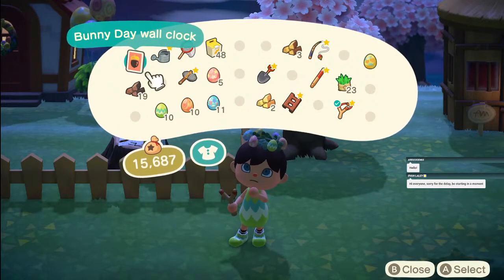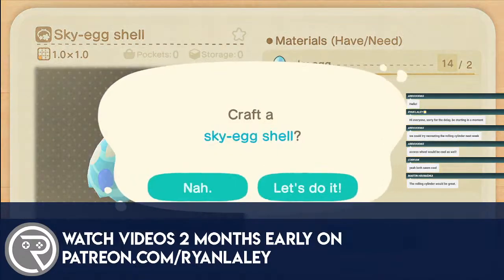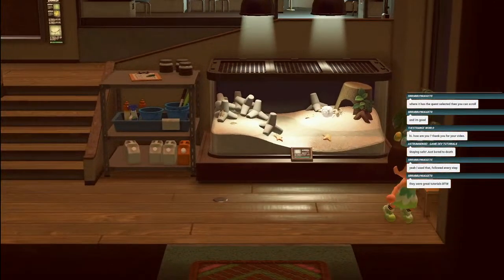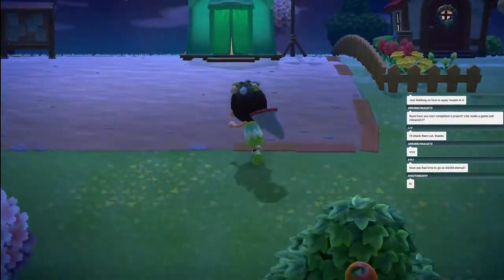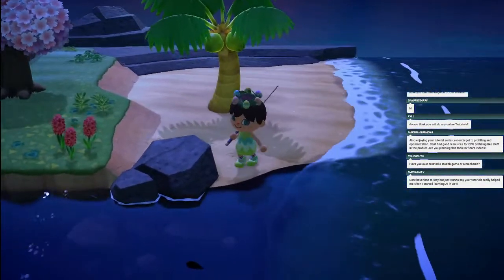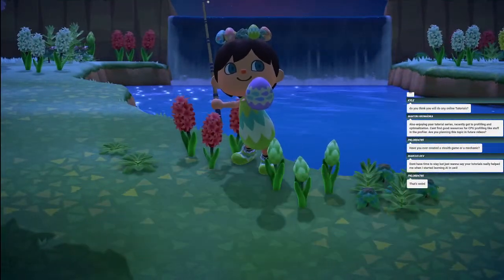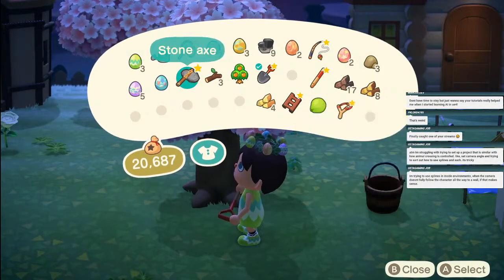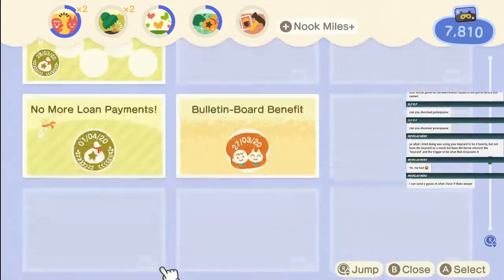Live Stream - Case Study: Animal Crossing New Horizons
A live case study look at the new Animal Crossing game on the Nintendo Switch. Watch as we discuss the game and how it was possibly made so that next week we can recreate some of its aspects.